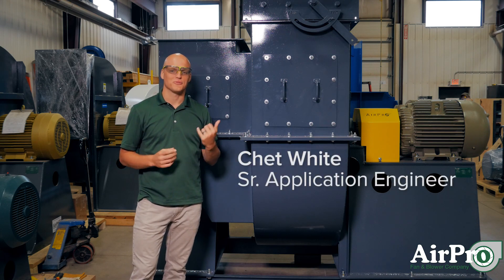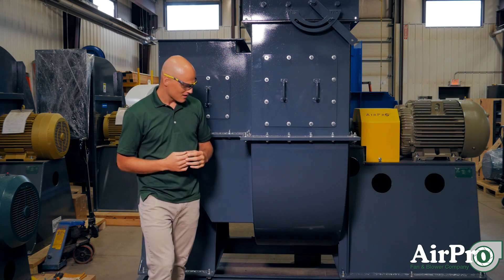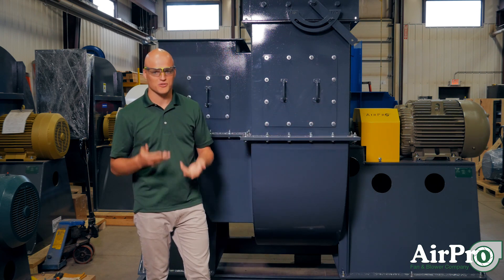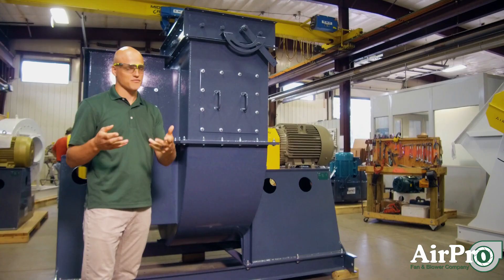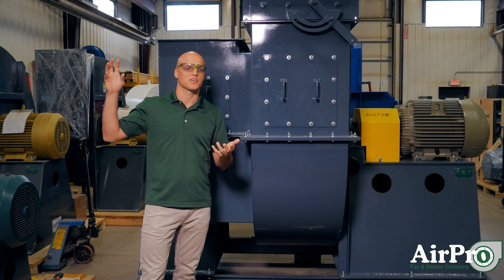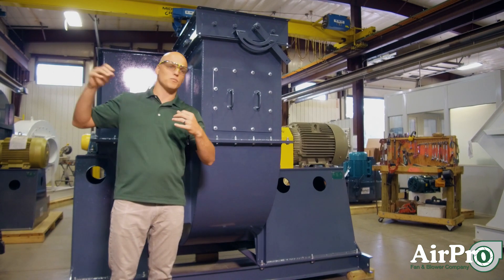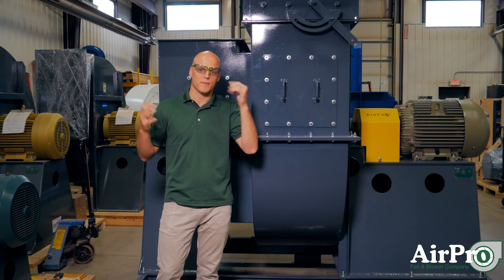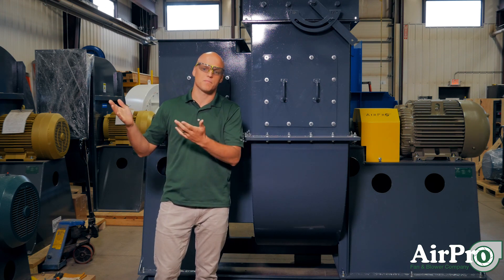Fan Efficiency Tip for Dust Collectors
What’s the secret to fan efficiency when used with a dust collector? Hint: it varies. Senior Application Engineer Chet White shares the rest of the secret.

If your industrial fan application involves dust collection and a variable frequency drive (VFD), we have a simple tip for improved fan efficiency. It’s all about location. The location of your pressure gauge can make all the difference in fan efficiency for dust collectors. This is because dust collectors include a baghouse with a filter, which gets dirtier as it does its job. When it’s clean, the fan does not need to run as fast to move the right amount of air through the system. The dirtier the filter, the higher the speed needed. By placing the pressure gauge at just the right spot - the inlet of the baghouse - you will optimize fan efficiency by keeping horsepower consistent while matching the fan speed to the amount of pull necessary to move the air through the baghouse filter.

Looking for more information and tips about industrial fan efficiency or have other application questions?

Read Full Transcript:
We’re going to touch on a little helpful hint for you dust collector people out there. You’re setting up dust collection systems and you’re using a fan, and you’re utilizing a VFD. So you’ve got a motor over there and you’re hooked up to a VFD and you’re going to frequency control your VFD, where do you put your pressure gauge? Typically you can run your VFD from your control room, off of a loop that’s analyzing pressure within your system. So where should your pressure gauge be? If you have a baghouse, your fan is designed to keep your baghouse still pulling from the facility at the amount of air required to move the correct amount of air at the worst case of your bag filters. So when the bags are clean, you don’t need to run your fan quite as fast to still get the same pull. If you put your pressure gauge - your pressure switch - at the inlet of your baghouse and make it a constant level at that point, your fan speed is going to fluctuate up or down with relation to how dirty the filters in the baghouse actually are or how clean they are. So the cleaner the filters, the slower your speed. The dirtier your filters, the faster your speed. And you maintain constant motor horsepower.

LET’S CONNECT!